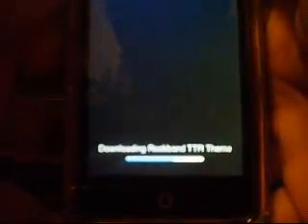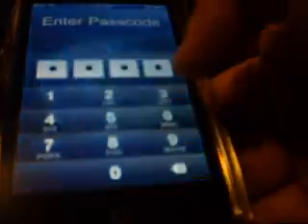tutorial- rock band mod for ipod touch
this gonna be a quick vid on how to add the rock band mod to your ipod touch
ok first make sure you have tap tap revenge-(the first one)

then after you added the source/repo-(whatever) go to search and search ttr,scroll down and it will be called- Rockband TTR theme-(install it and click home after finished)

then go into winterboard and check Rockband TTR Theme-(let it respring)

then find TTR-(tap tap revenge) and the icon will now say rock band and also the gameplay will look like rock band :)